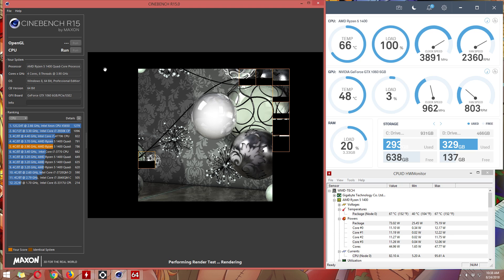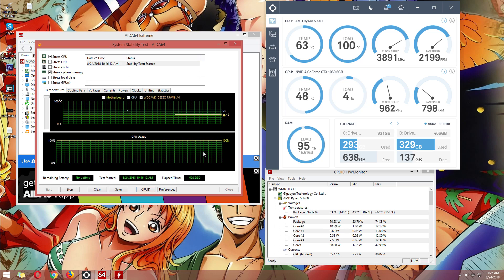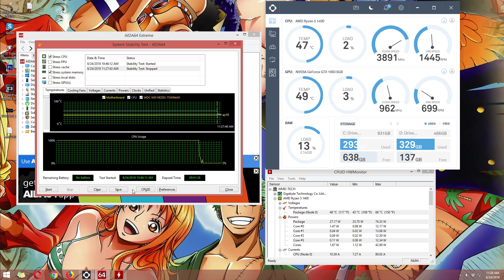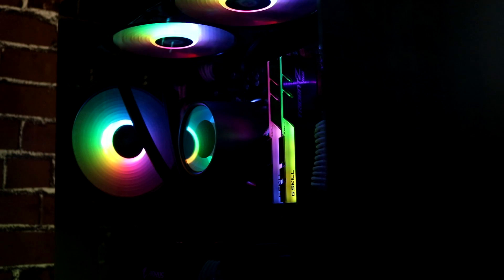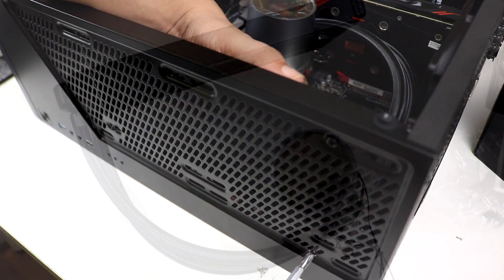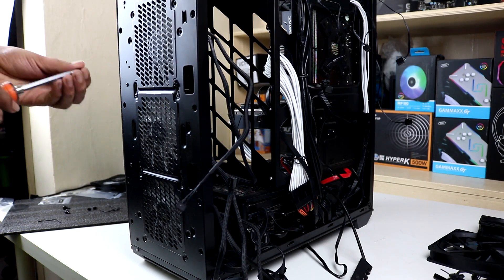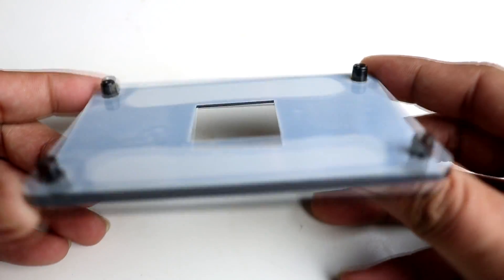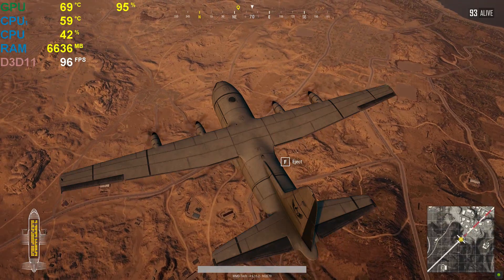Deepcool Gamerstorm Castle 240RGB - Installation & Temp Test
NOTE: MAIN LANGUAGE IS FILIPINO from Philippines

Installation Process of the Deepcool Gamerstorm Castle 240 RGB.

PC Specs:

Ryzen 5 1400 OC @3.9ghz
Gigabyte AB350 Gaming 3
G.Skill Trident Z 16gb 3000mhz
Gigabyte GTX 1060 Aorus 9gbps
Deepcool Earlkase Case
Seasonic S12ii 520 watts

Canon 750D
Canon 18-55mm Lens

Ryzen 5 1400
G.Skill Trident Z 3000mhz 16GB
Seasonic S12ii 520w
WDC Blue 1TB
NXZT S340
Deepcool RGB Led strip
Deepcool CF120 fans

Razer Lancehead
Razer Blackwidow Chroma v2
Razer Seiren X
Logitech Z213